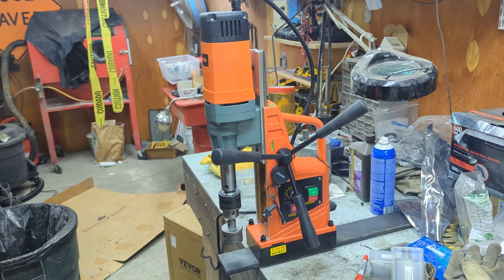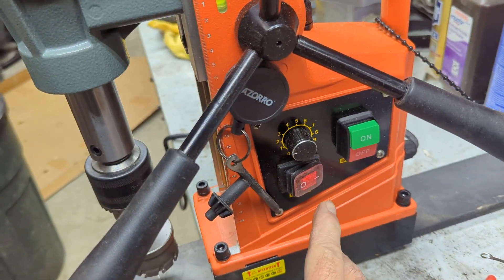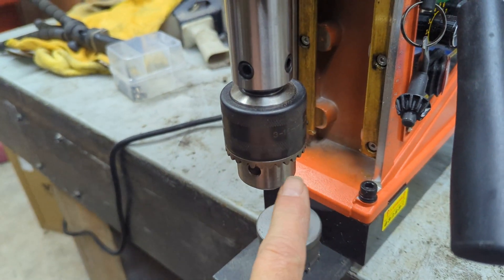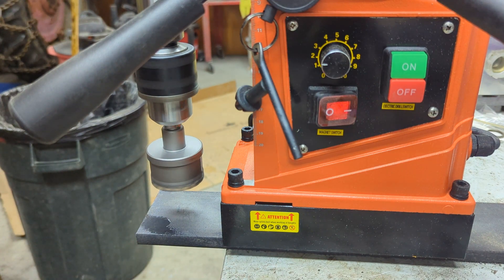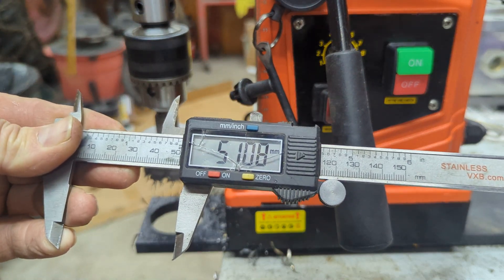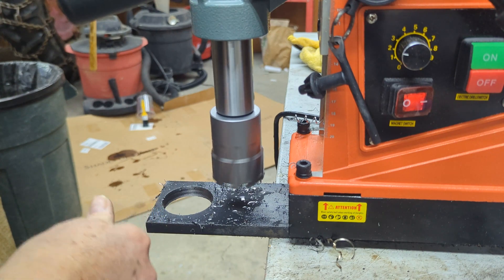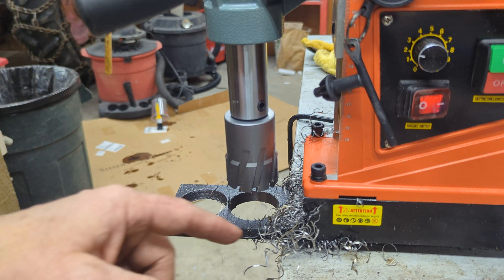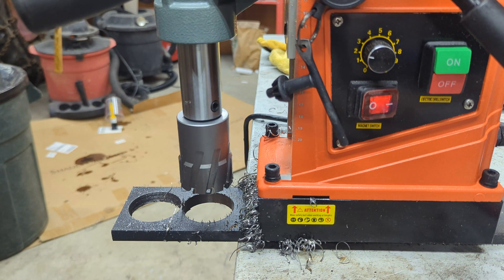$210 VEVOR Mag Drill Press - review using 2" TCT Annular Cutters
VEVOR Magnetic Drill Press review using 2" TCT Annular Cutters

Quick overview demonstration of the:

VEVOR Mag Drill Press, 1550W 2" Boring Diameter, 2922lbf Power Magnetic Drill, 500 PRM, 10-Speed, Electric Drilling Machine for Metal Surface, Industrial and Home Improvement

Demonstrates drilling a 2" hole in 1/2" mild steel in 30 seconds.

Associate links to the products shown in this video:

The drill itself:
* Vevor Mag Drill, 2" clearance, no bits ($210):

This is the "good" (LOLz still kinda cheesey) TCT (tungston Carbide Tipped) bit that drilled a perfect hole, with no observable runout (can be run with internal coolant):
* Steel Dragon Tools 2" Annular Cutter for Weldon ($72):

This is the cheesey TCT (tungston Carbide Tipped) bit that has ~1mm runout after the Weldon to 3-jaw adapter (no internal coolant ability):
* Meccion 50mm Annular cutter for 3-jaw chuck ($15):

Retractable Keychain thing for holding the chuck key
* MNGARISTA 2 Pack Retractable Keychain ($14 for 2-pack):